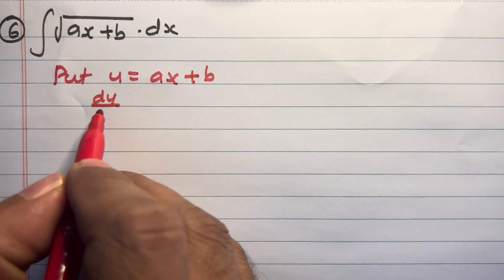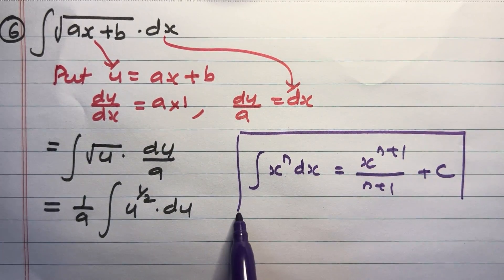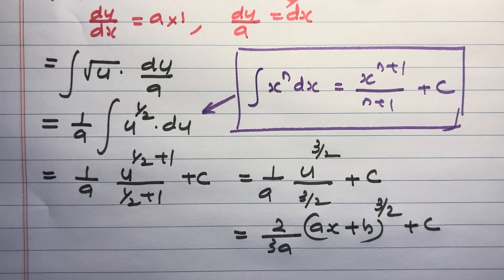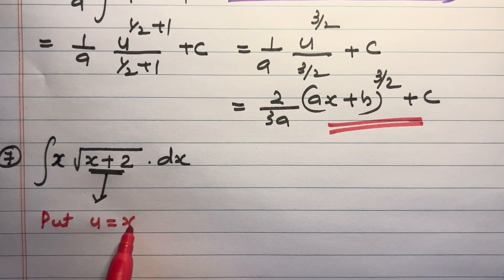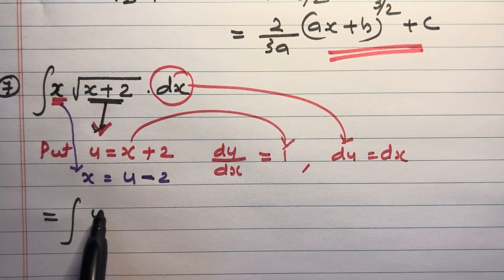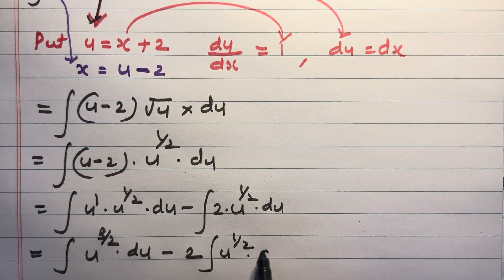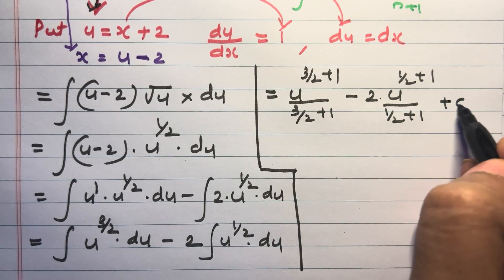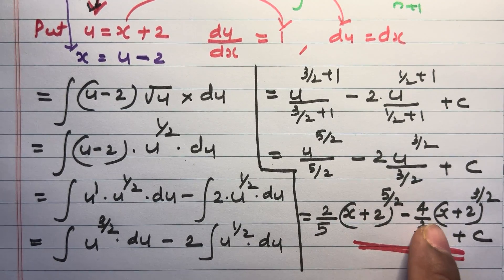Chapter 7 Integrations : Ex 7.2 [Q6-Q7]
Integration Problems
𝙄𝙣𝙩𝙚𝙜𝙧𝙖𝙩𝙞𝙤𝙣 𝙋𝙧𝙤𝙗𝙡𝙚𝙢𝙨  𝘾𝙝𝙖𝙥𝙩𝙚𝙧 7 𝙄𝙣𝙩𝙚𝙜𝙧𝙖𝙩𝙞𝙤𝙣𝙨 : 𝙀𝙭 7.2